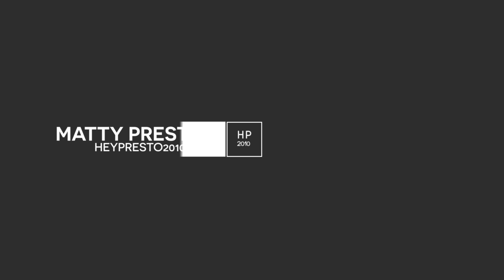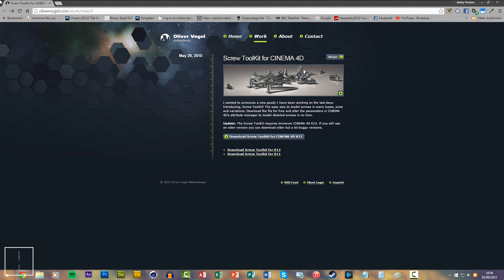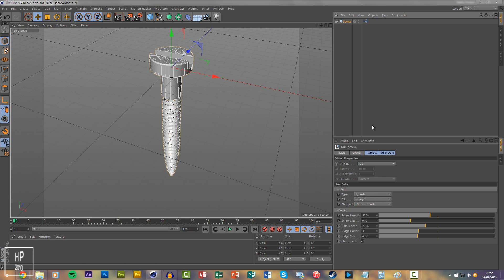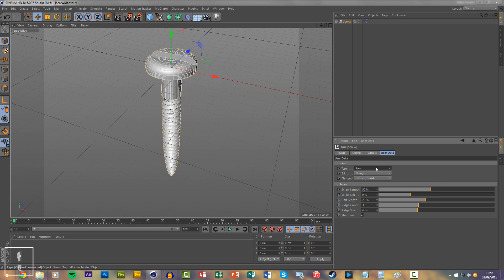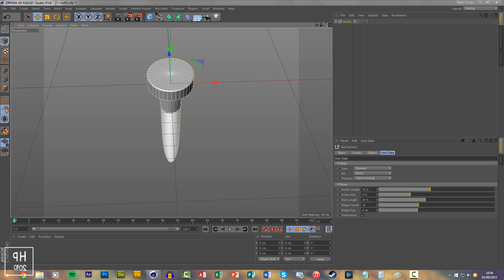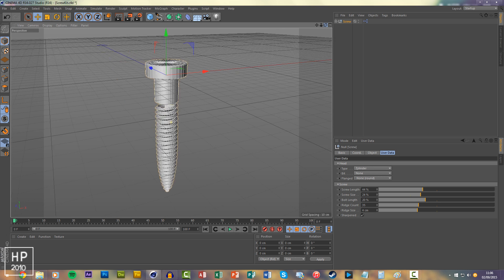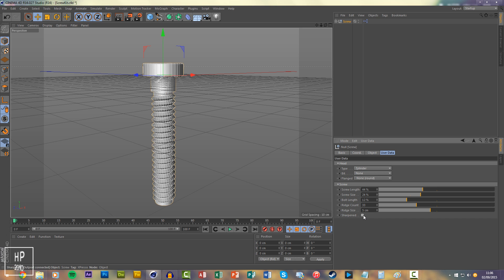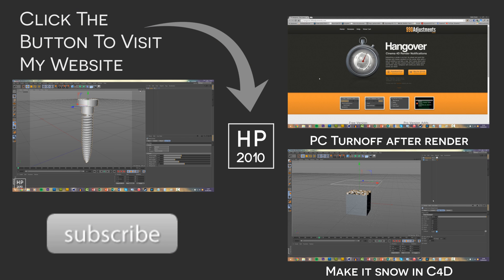How To Make Any Type Of Screw In Cinema 4D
In this tutorial you will learn how to create any type of screw or bolt using this free plugin: